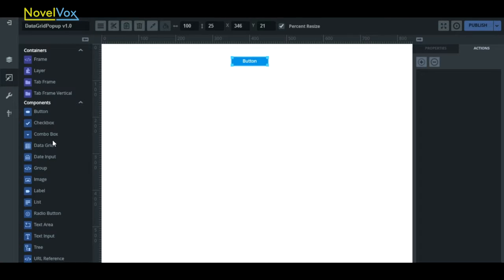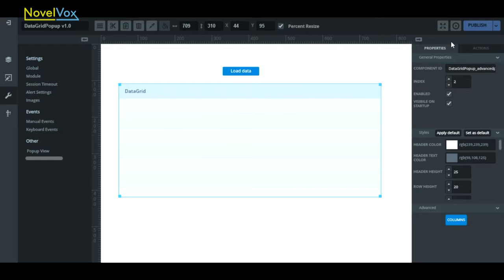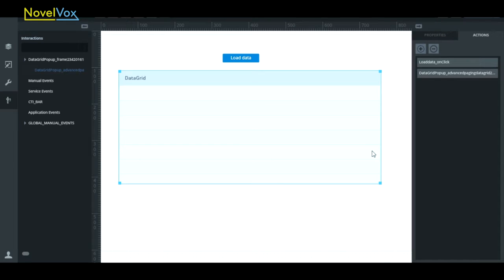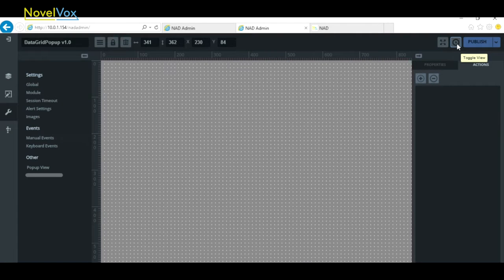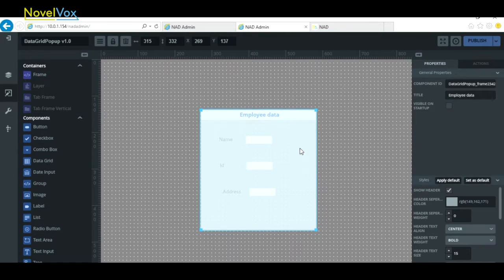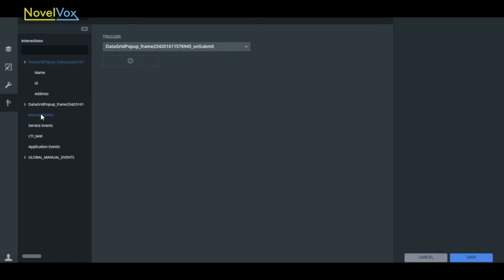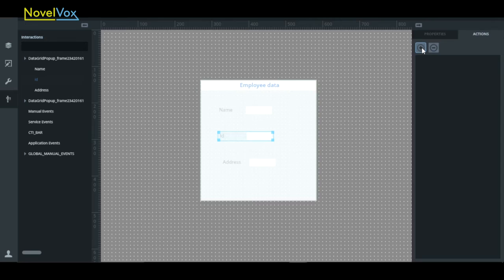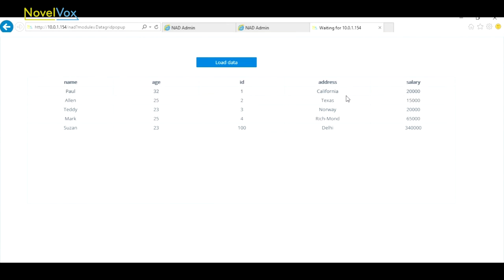05 Advanced: How to show a pop-up window on datagrid click (FGD for Cisco Finesse)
NovelVox Training: How to show a pop-up window on datagrid click in Finesse Gadget Designer V6.